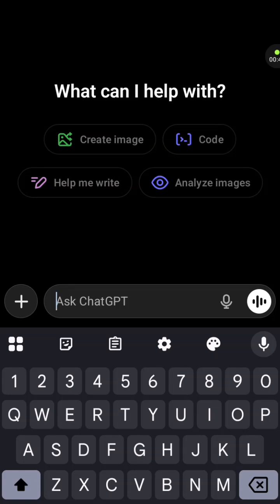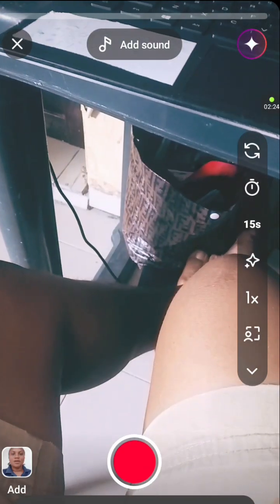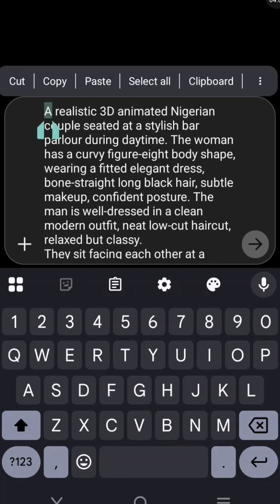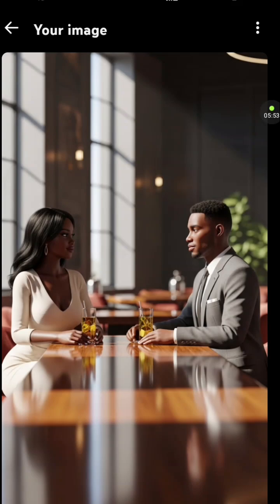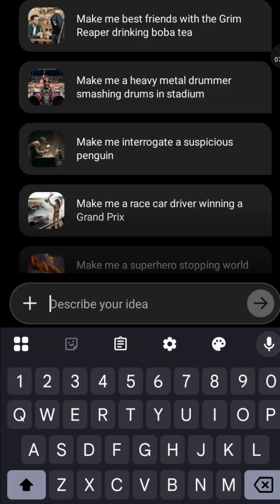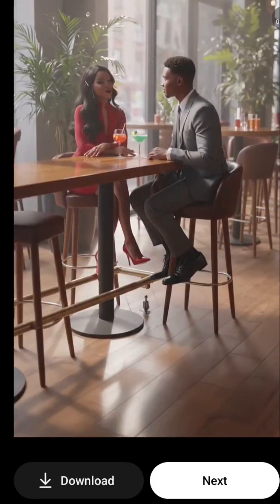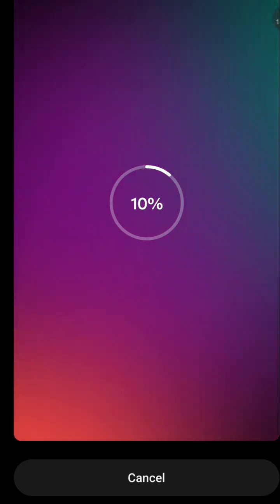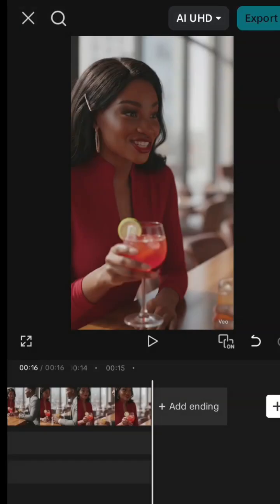See how I Created AI Videos Directly on YouTube?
Watch this video to see how to I created a stunning AI generated video content directly on YouTube App . This tutorial showcases how free ai tools can be used in an ai video generator for seamless ai video creation.

aivideo, freeaitools , ai tutorial,free ai video generator,ai